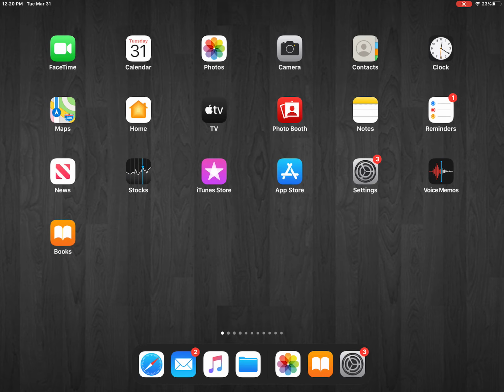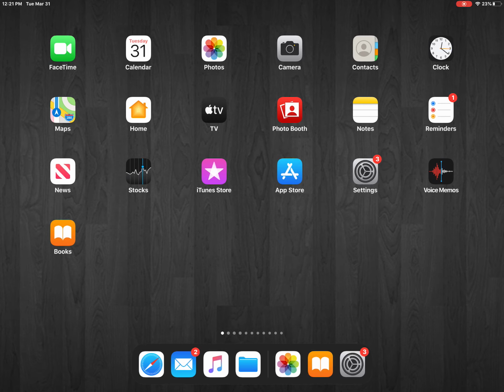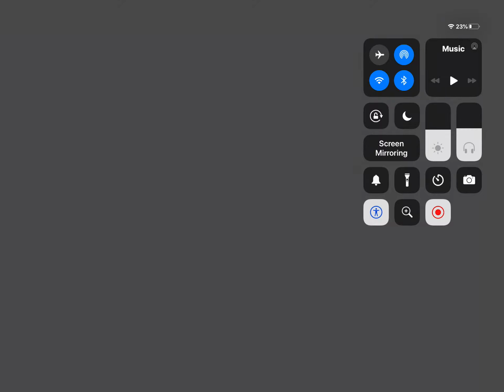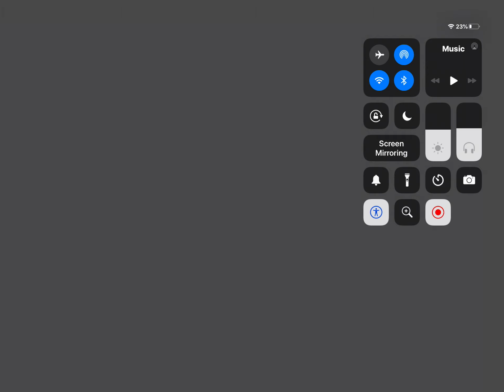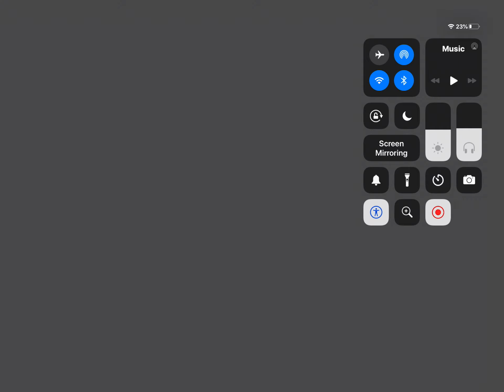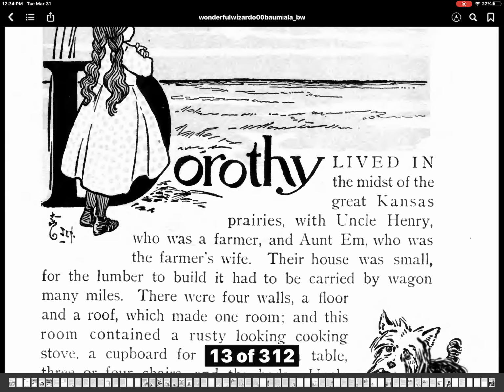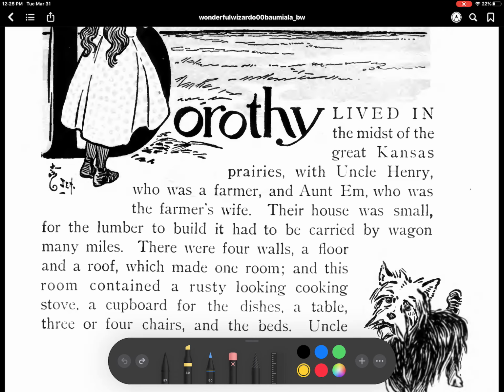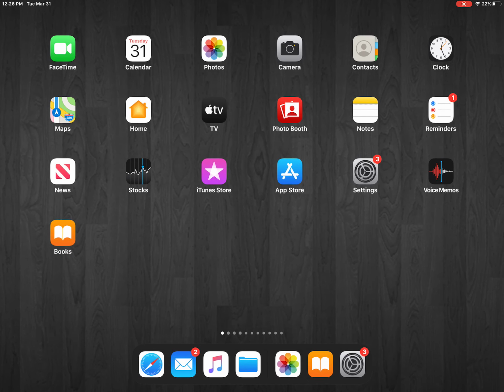Ideas for Instructors: Screen Recording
This video tutorial details how to use Screen Recording on iOS 11 or later to create engaging educational content for students with visual impairments. It also provides an example of the benefits of using screen recording to create an activity.